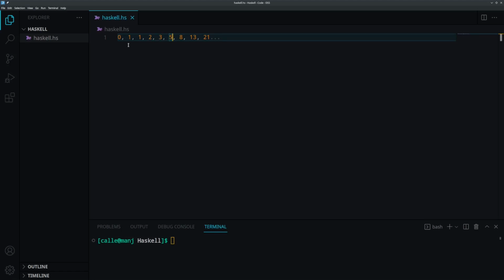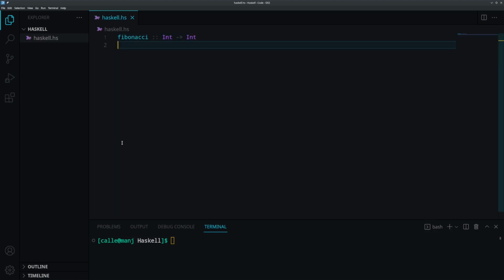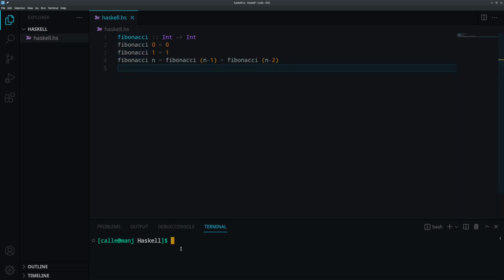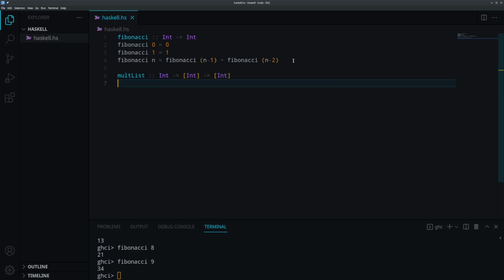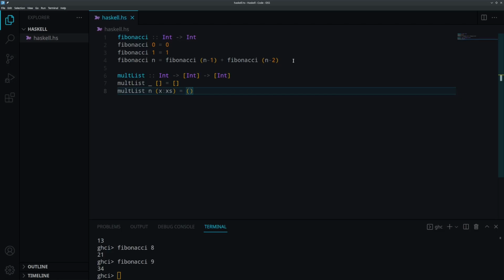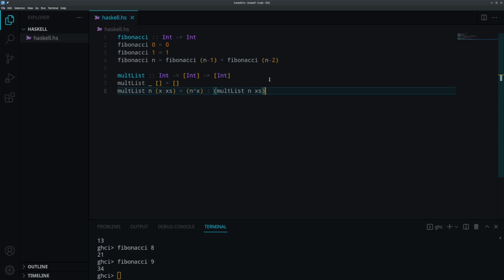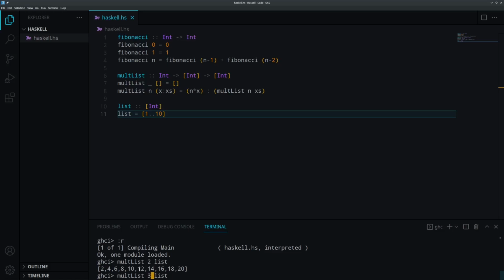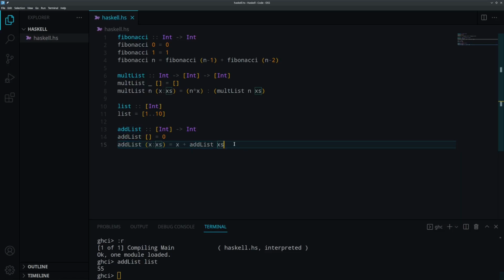Haskel #9 | Recursion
Today we're going over recursion in Haskell. Recursion is a very useful tool for problem solving when coding, especially in the realm of functional programming.

You can also get VSCode, which is a distribution of Code-OSS released by Microsoft, for other operating systems